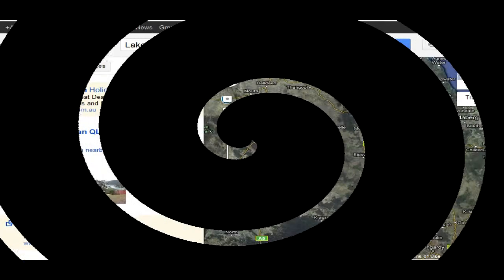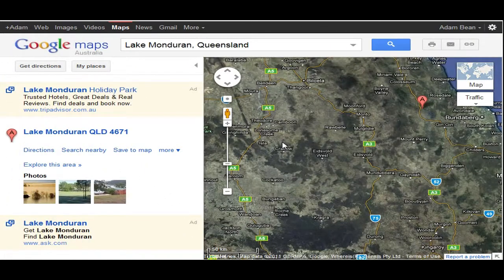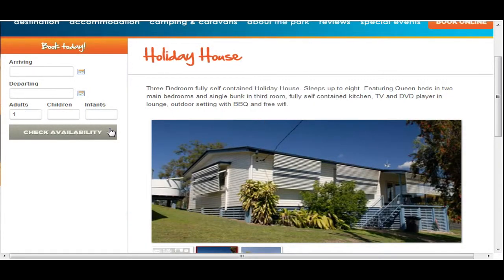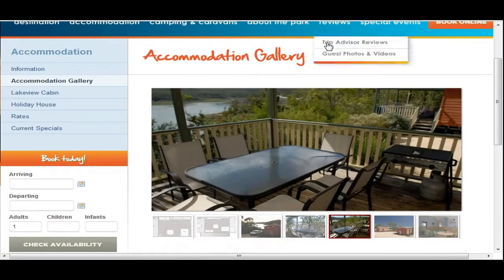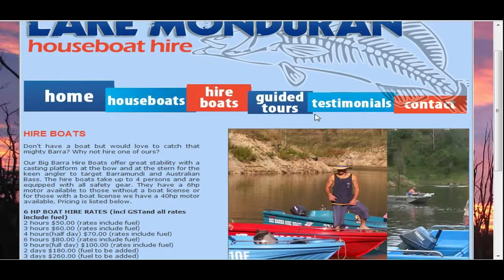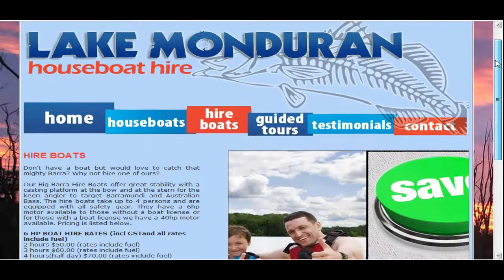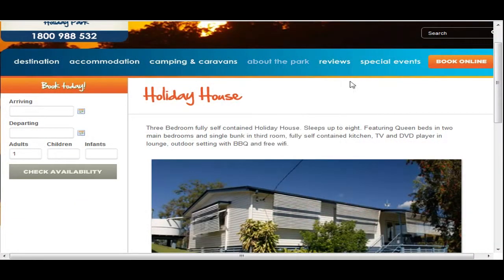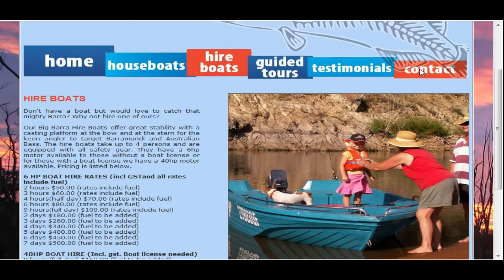Have you been Barra Fishing @ Lake Monduran Yet ??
Today on the barramundi fishing blog, Beanie is reviewing Lake Monduran in central Queensland. After the big wet earlier this year, many people were concerned as to how the stocks of Barramundi in the dams would cope. But the Guys up at Lake Monduran Holiday Park assure me that all is good. And that they are expecting a bumper Barramundi Fishing this year!